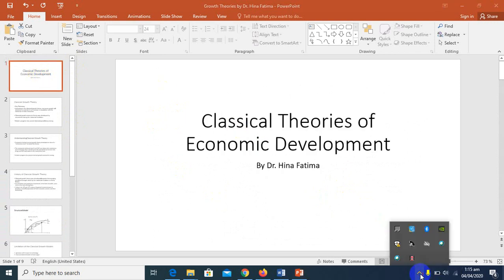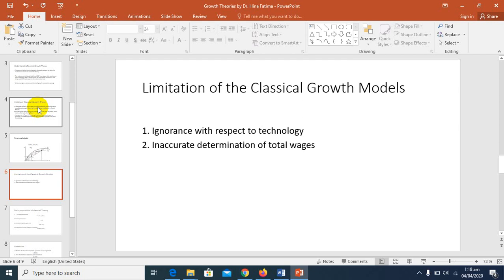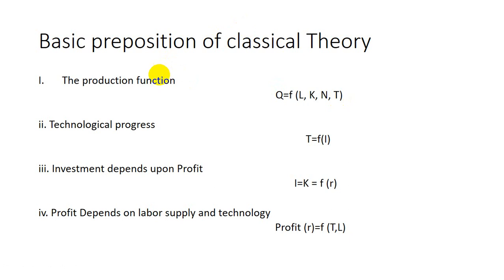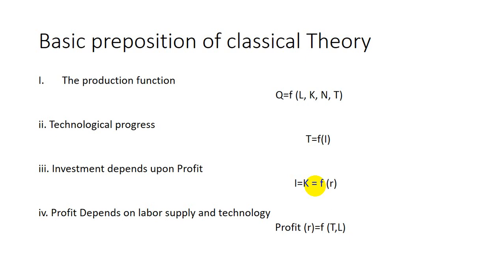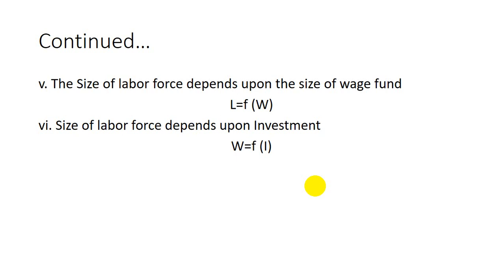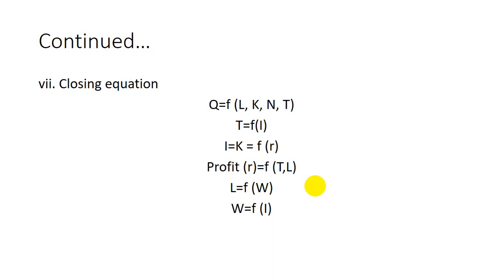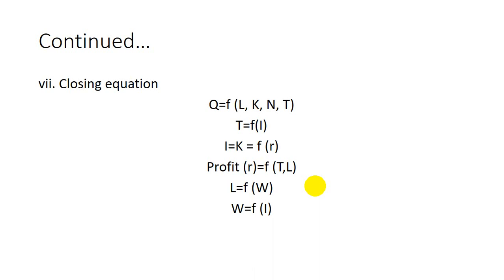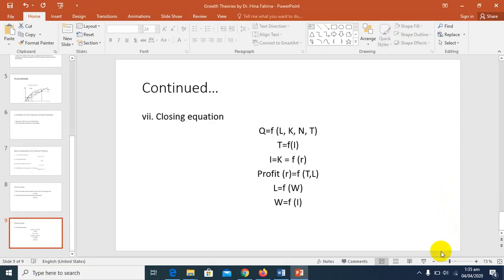Classical Growth Theory Part 2 Development Economics Dr Hina Fatima